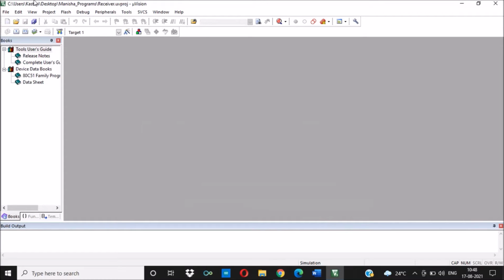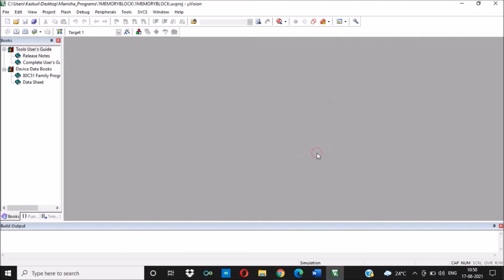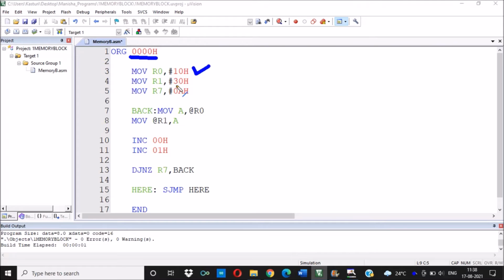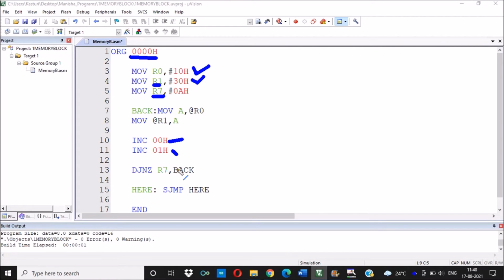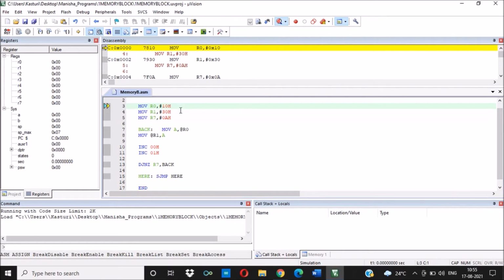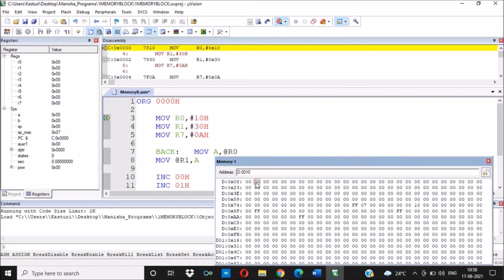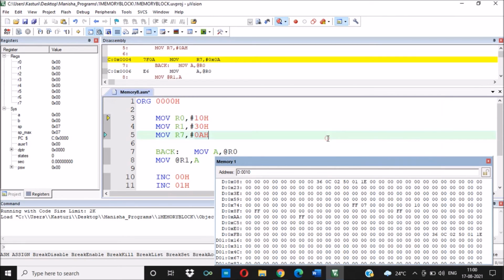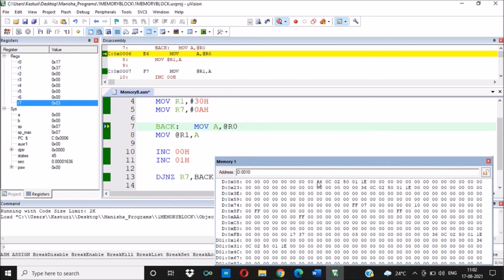Simulation of Memory block transfer program| assembly language program | 8051 program